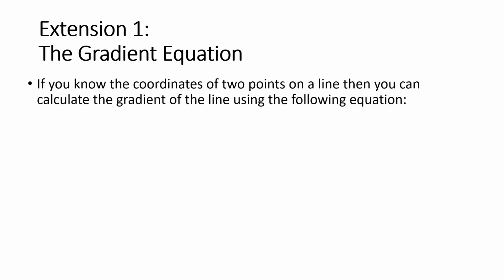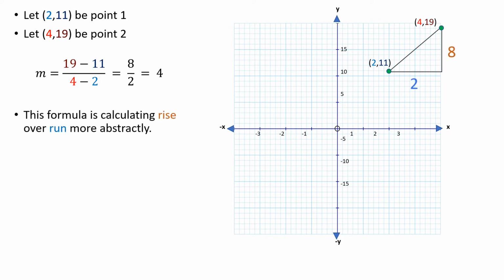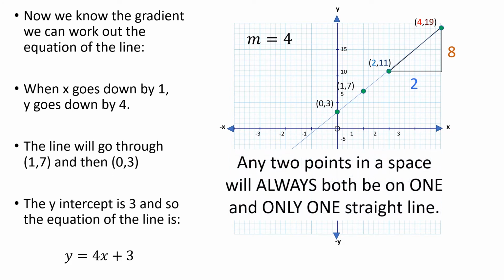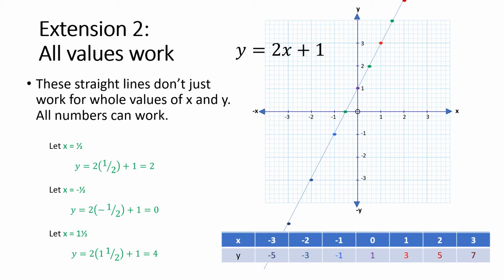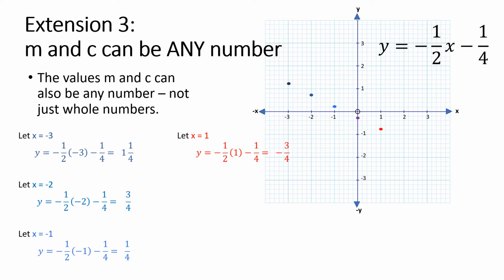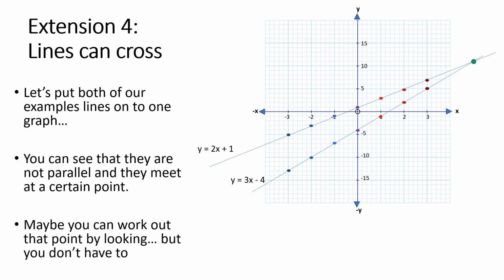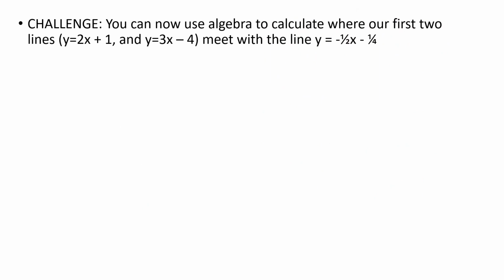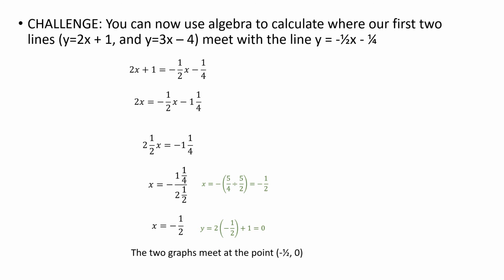Straight line graphs (Extensions)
These are a few extra things that follow on from what we have learned about straight line graphs in the previous 2 videos.